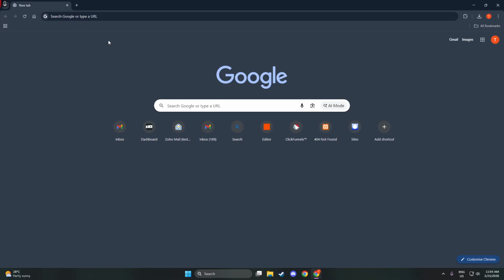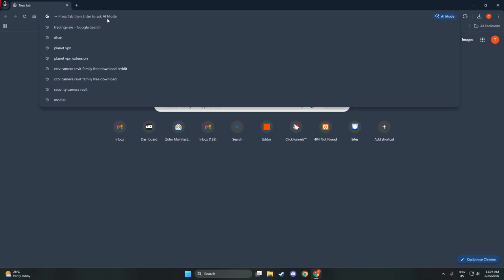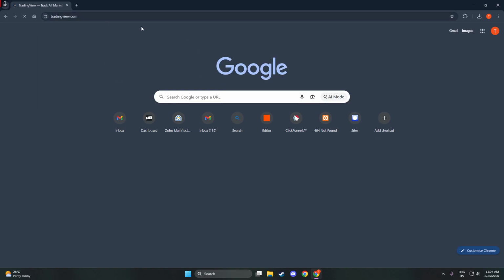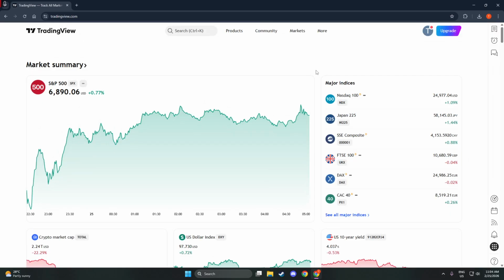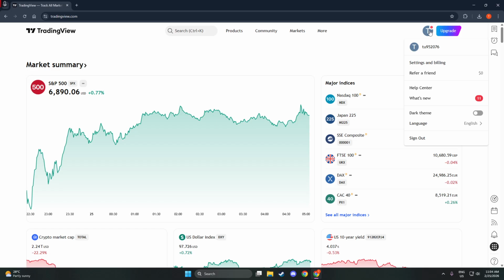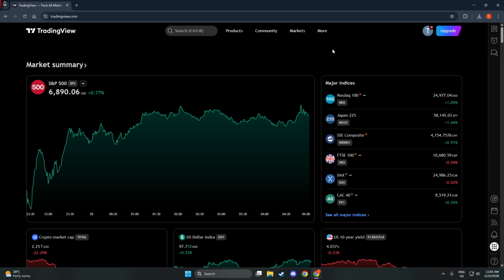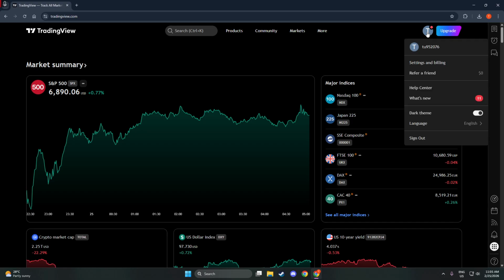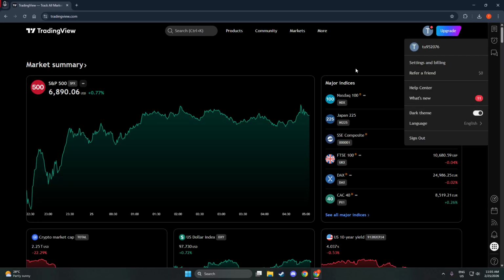How to Make my TradingView Dark Mode [2026 Full Guide]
How to Make my TradingView Dark Mode

In this video, we show you exactly how to make your TradingView dark mode to create a more comfortable and visually optimized charting environment. We navigate the display preferences and interface settings to demonstrate how to transition between different color themes across the platform.

Adjusting your workspace aesthetics is a fundamental practice for traders who spend extended periods monitoring market movements, as it significantly reduces eye strain and improves focus on price action. We utilize the platform's appearance parameters to ensure your dashboard remains professional, sleek, and tailored to your specific analytical needs.